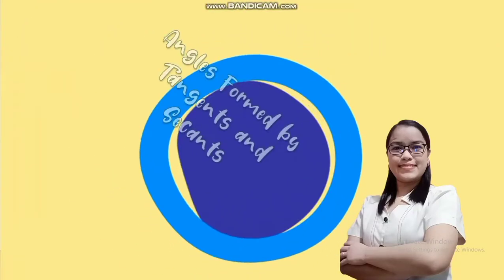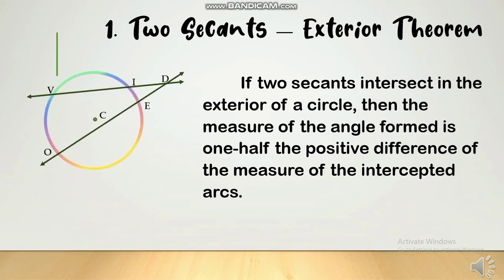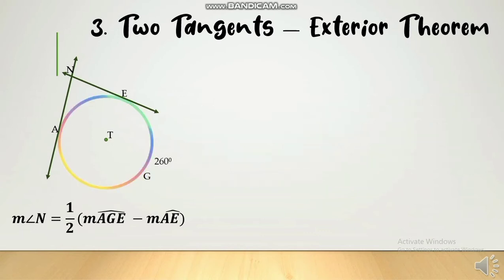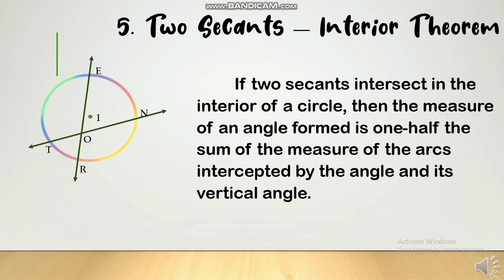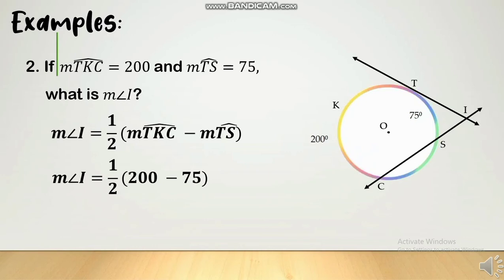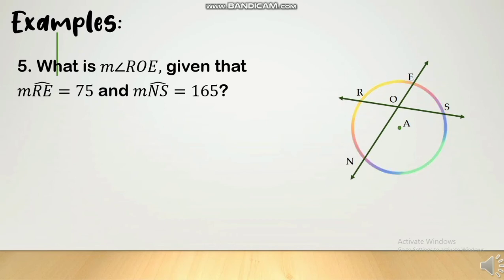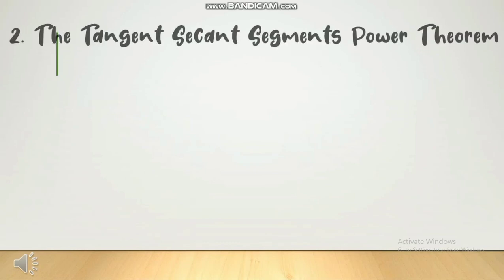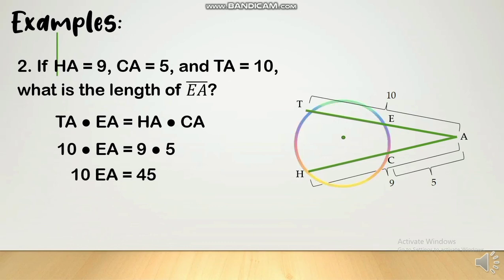Angles Formed by Tangents and Secants